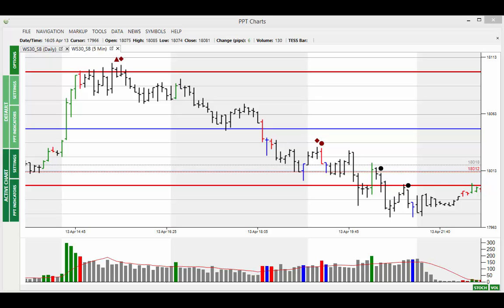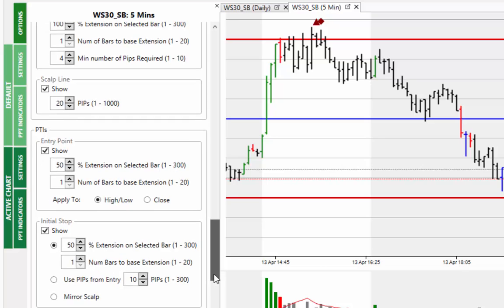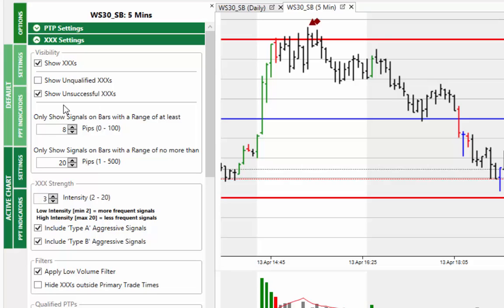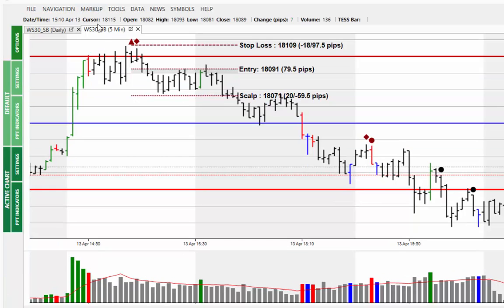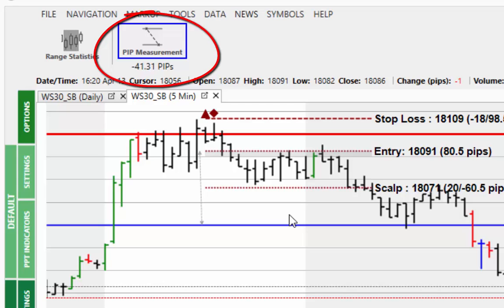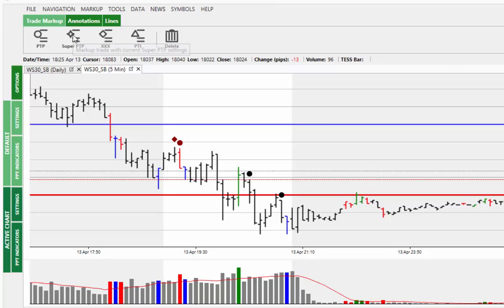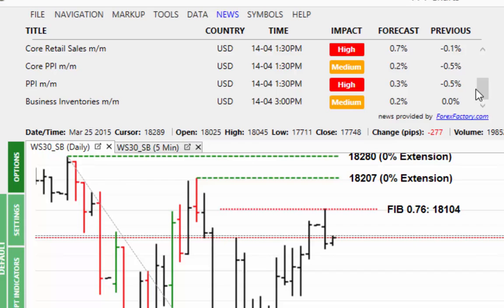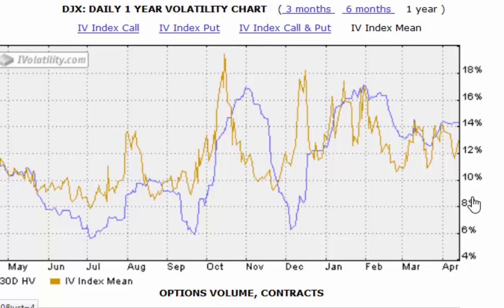PPT - Market Alert - 14th April 15